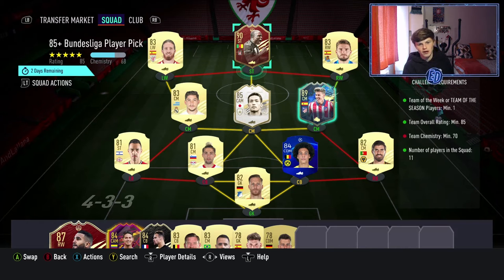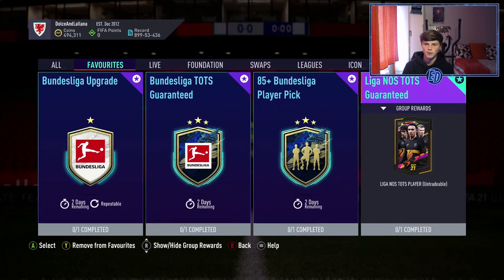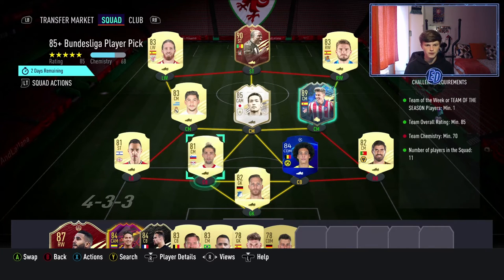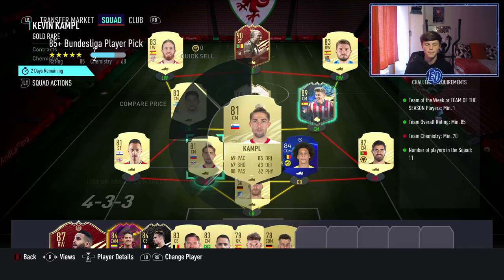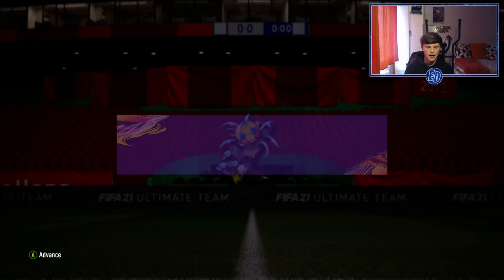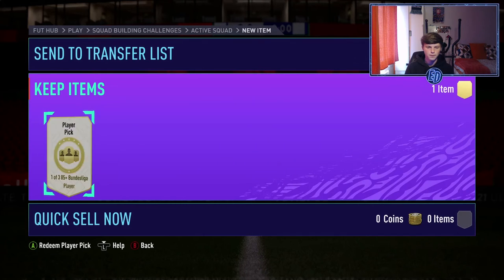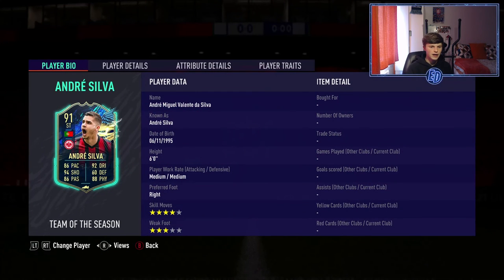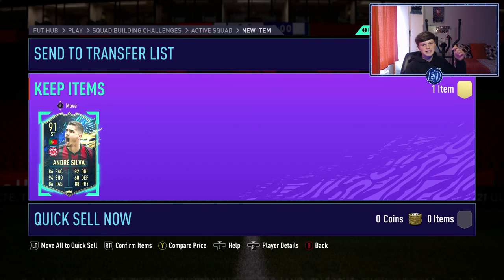WOW! TOTS IN MY 2nd 85+ BUNDESLIGA PLAYER PICK!